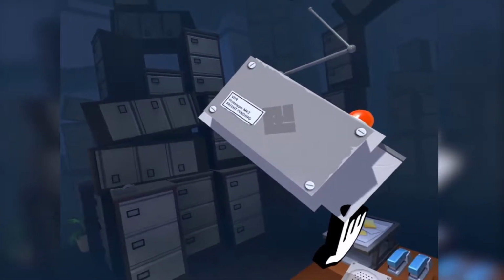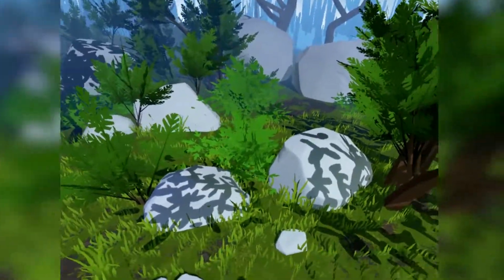Accounting THE WEIRDEST GAME EVER MADE!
I don't even know what to say about this one. Made by Crows Crows Crows and the guys behind Rick and Morty.

King of VR, Tiny Public Defenders, and the less said about the Skeleton Xylophone the better